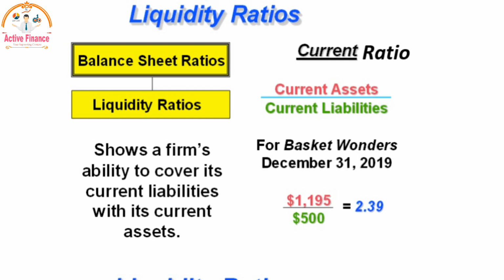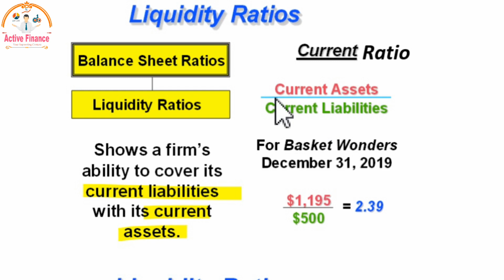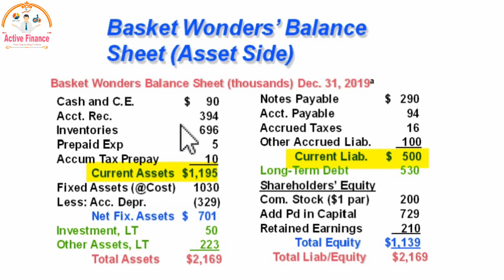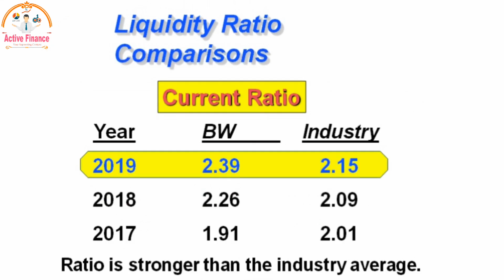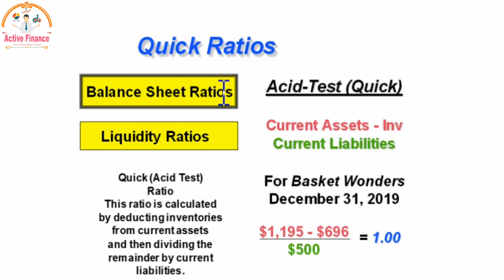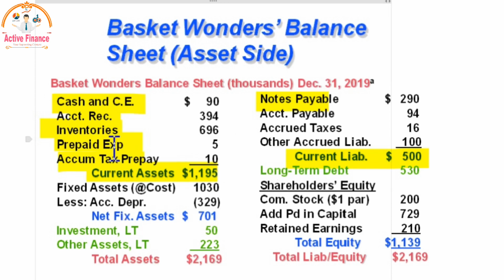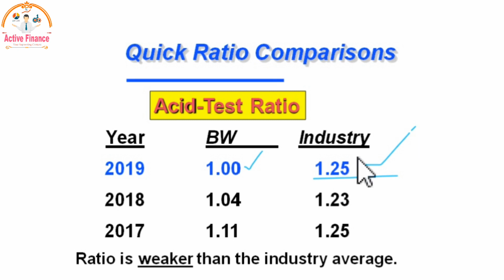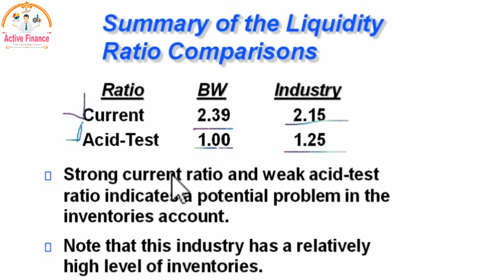Liquidity Ratio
Liquidity ratio introduction why it is used solution current ratio quick or acid ratio and interpretation of results
This topic is related to Financial Statements Analysis.